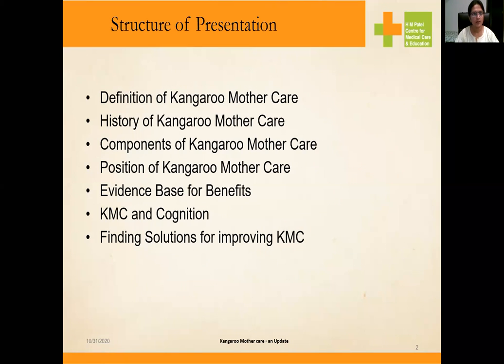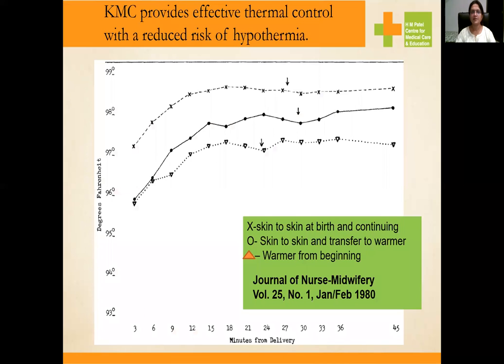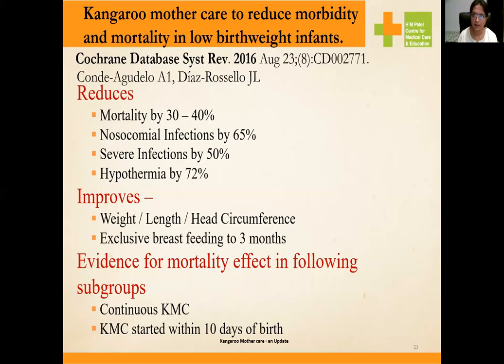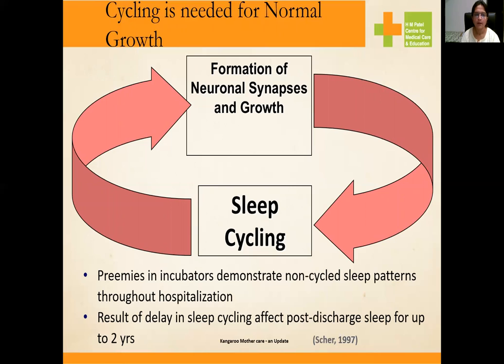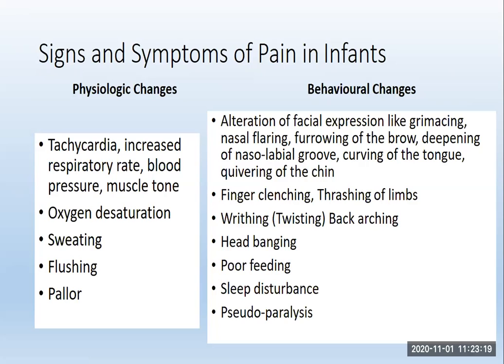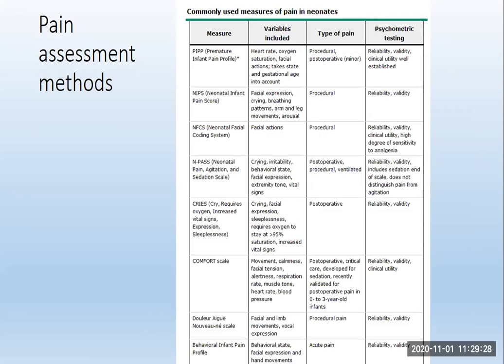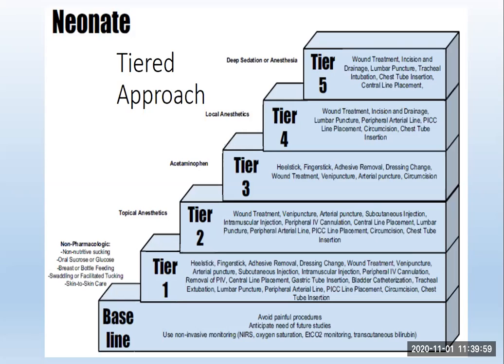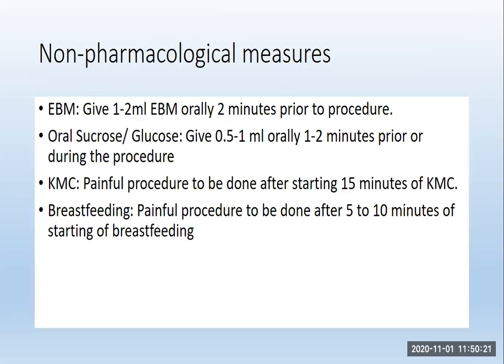Module 13 Developmentally Supportive Care (Part 1)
NNF Kerala Online Nurses' Training Course on Essential Newborn Care 2020

Module 13 Developmentally Supportive Care - Kangaroo Mother Care, Pain Management in Neonates, Environmental Protection etc

Module led by Prof Dr Somsekhar Nimbalkar, Prof Dipen Patel and Prof Reshma Pujara, Pramukhswami Medical College, Karamsad, Anand, Gujarat